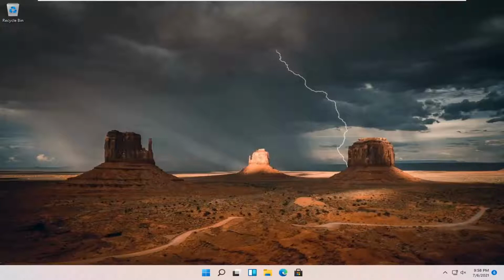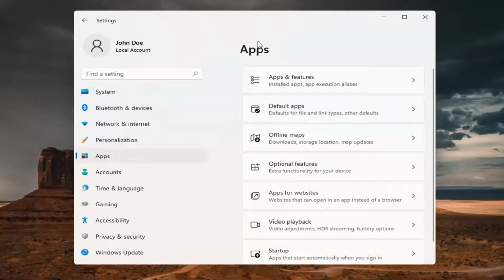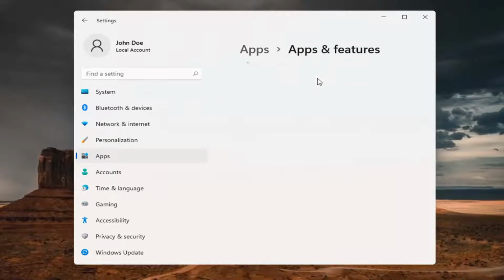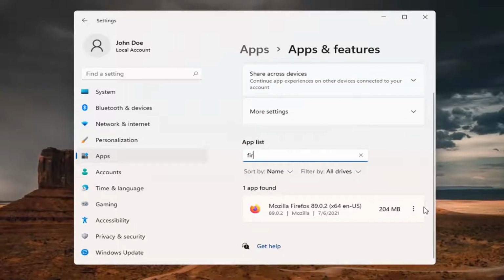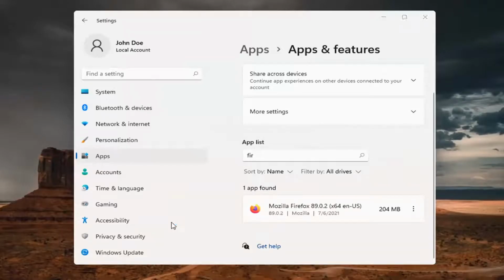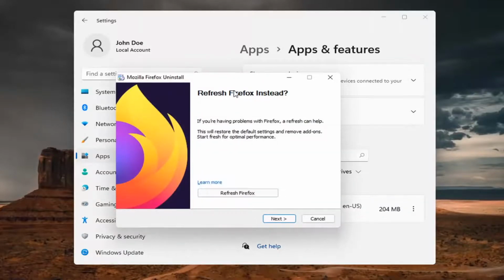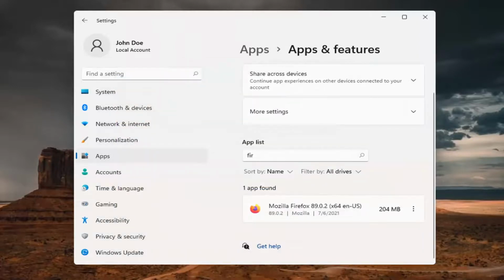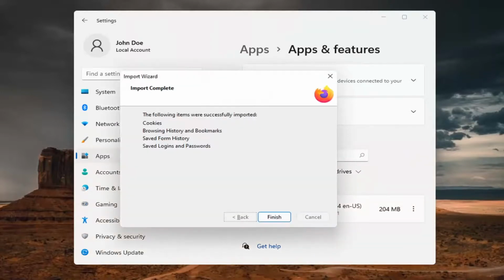How To Refresh Firefox Browser In Windows 11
If you find that your Mozilla Firefox web browser on your Windows PC is not running smoothly, you can use the Refresh Firefox feature to reset and restore your browser settings to the default value. Earlier one had the Reset Firefox button which essentially did the same, but in the recent versions, you have the Refresh Firefox feature.